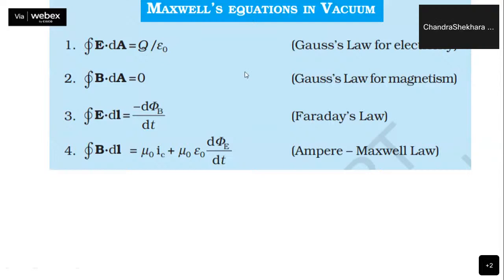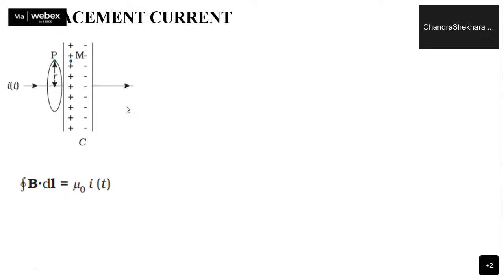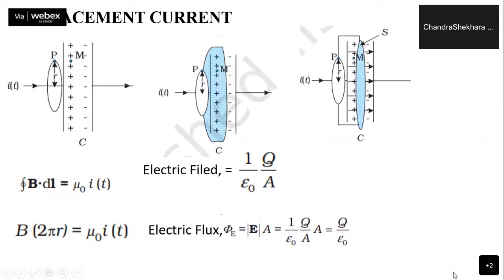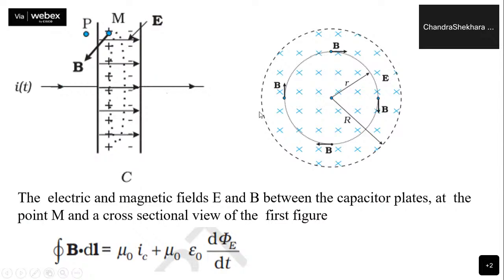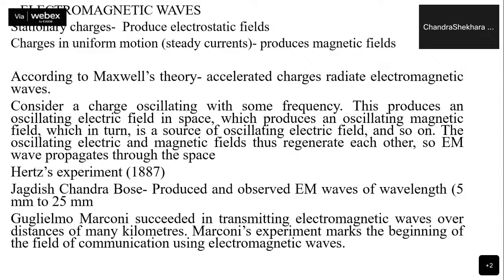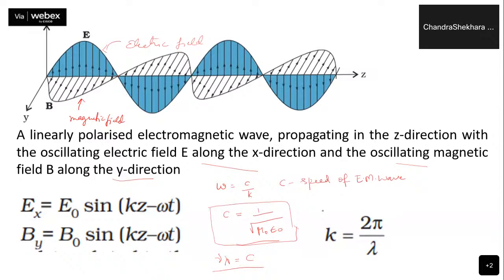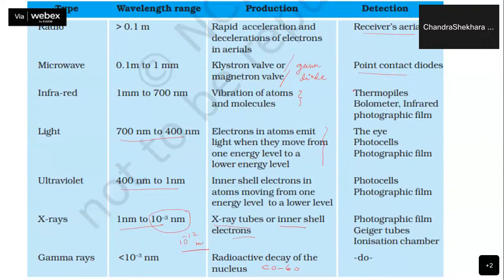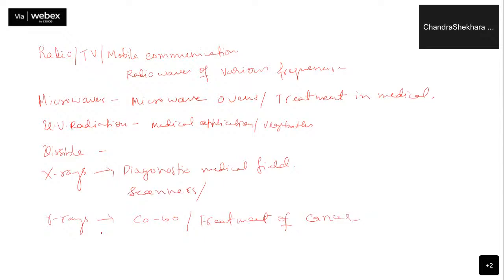Talent Search Program - Webinar Series _ Electro Magnetic Waves Dr Chandrashekar Shetty